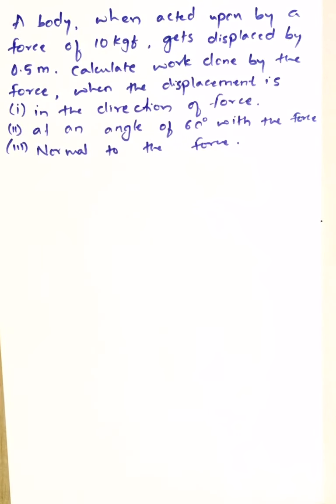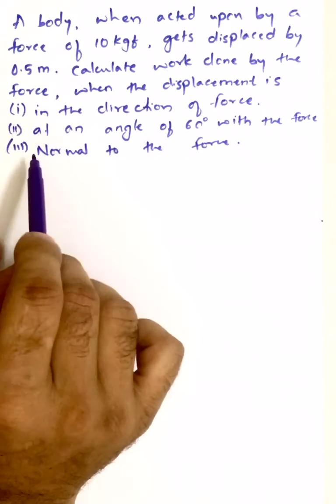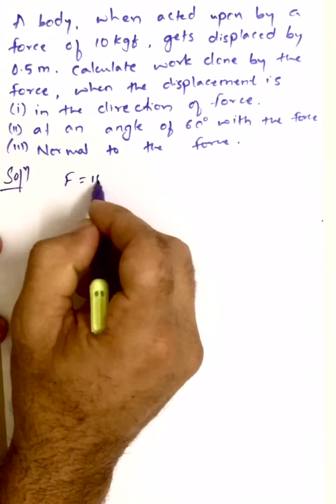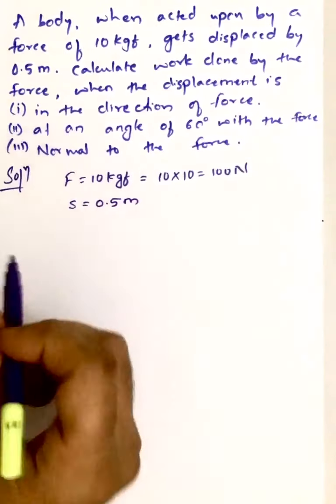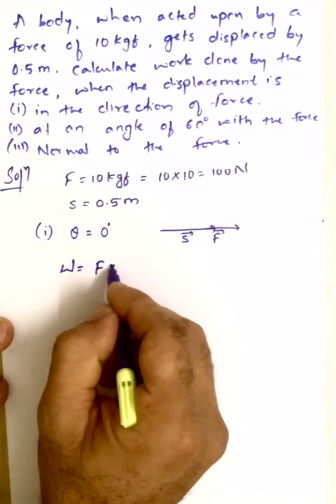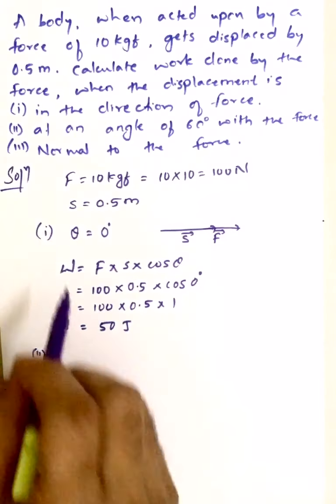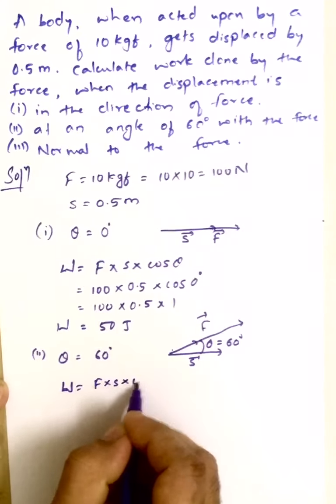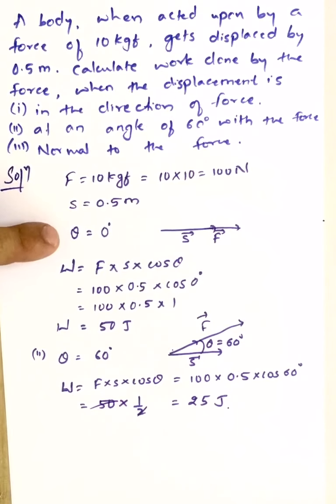WORK POWER AND ENERGY: Numericals